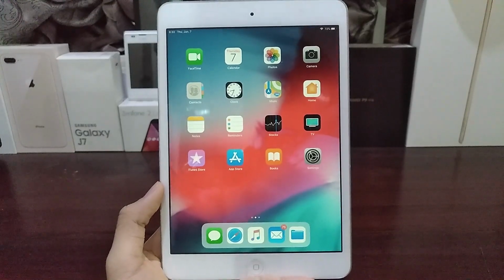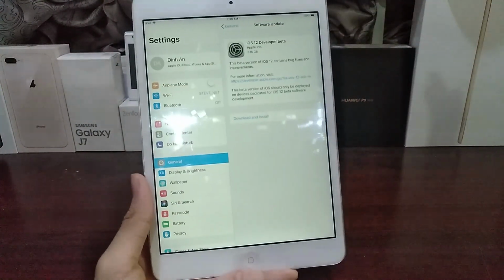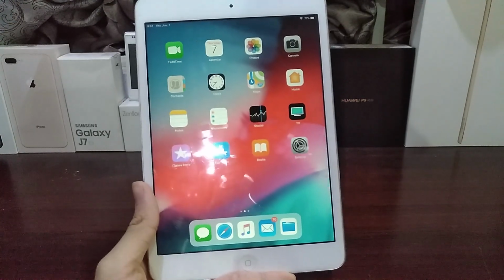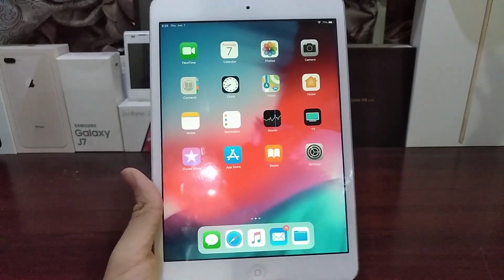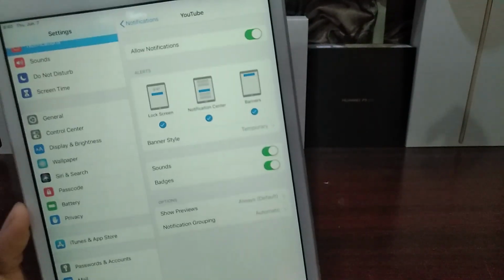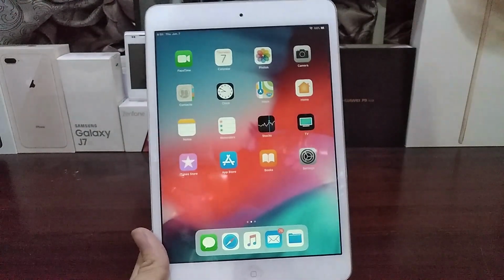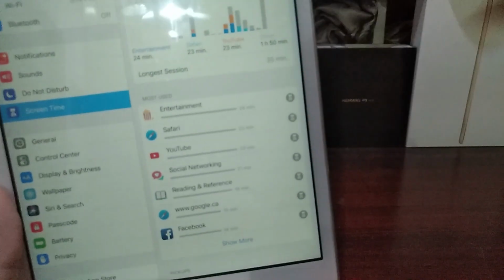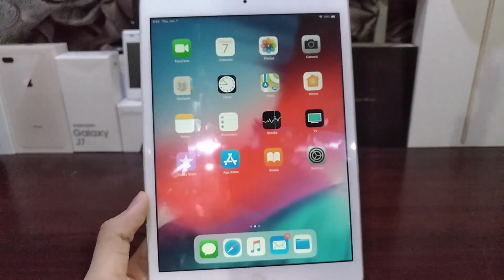5 New iOS 12 Features on iPad Mini 2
This video includes an overview of some new and notable features of iOS 12 on the iPad Mini 2, one of the oldest devices to receive iOS 12 due to be publicly released this fall.